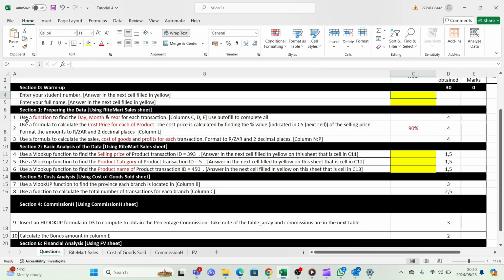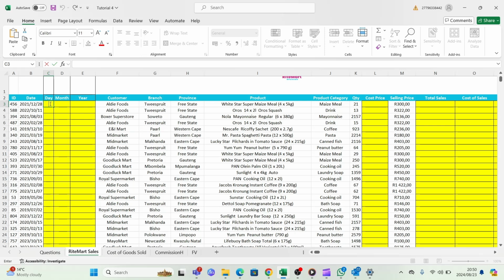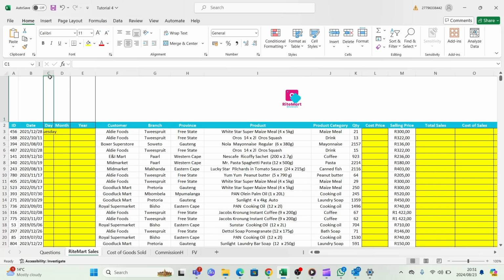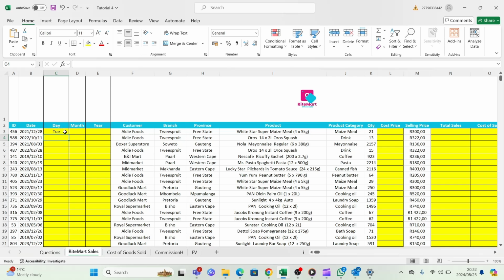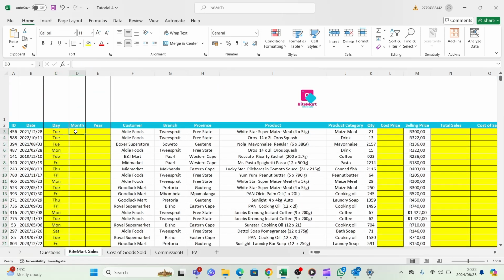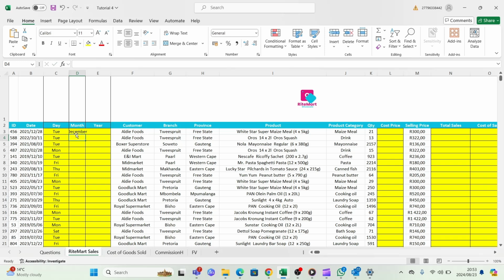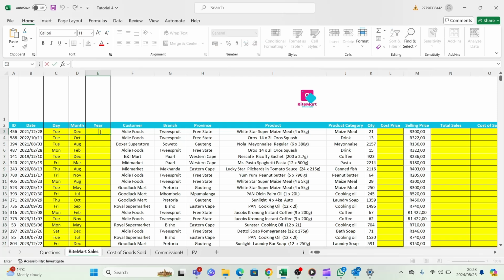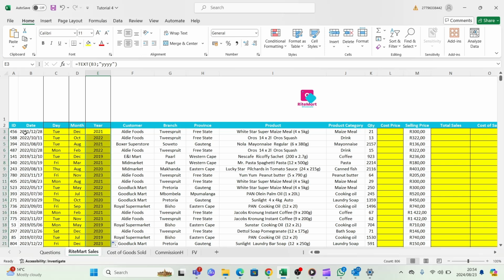Excel AUTOFILL Tutorial